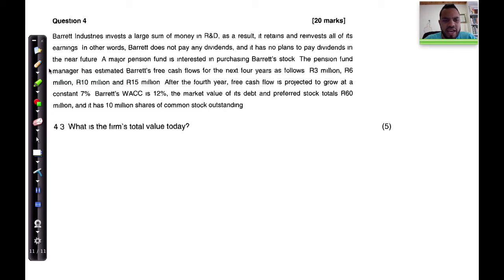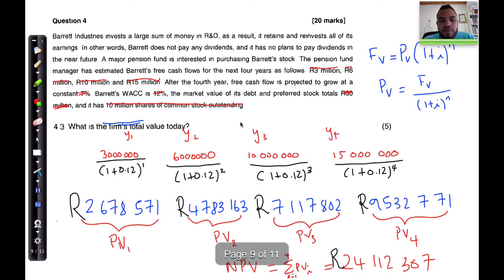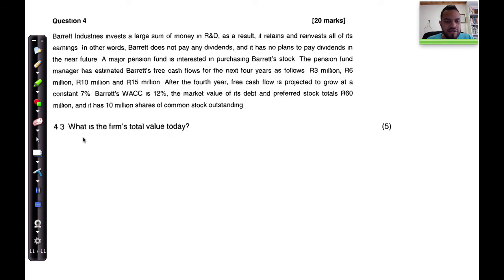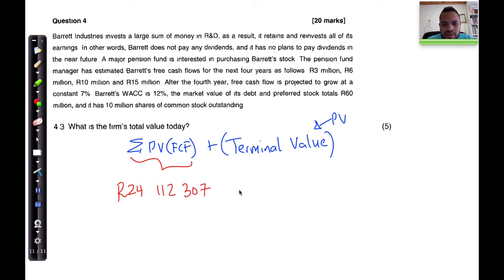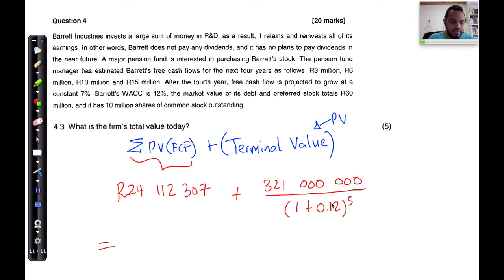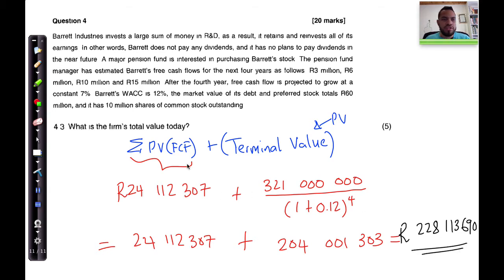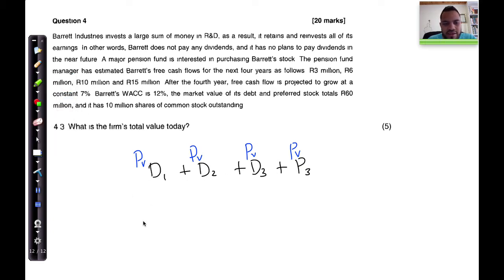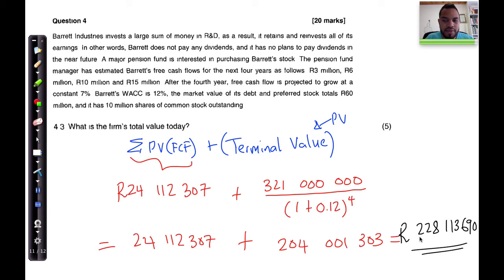201701 MBL922N Exam Q4 3 - Valuations